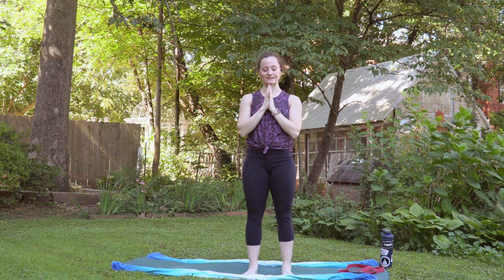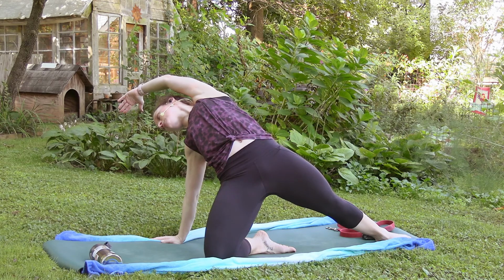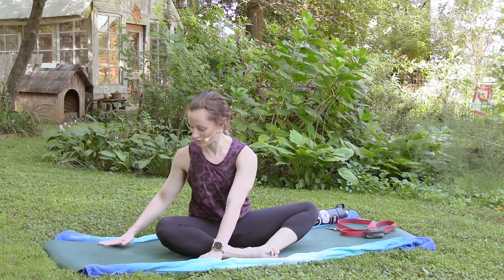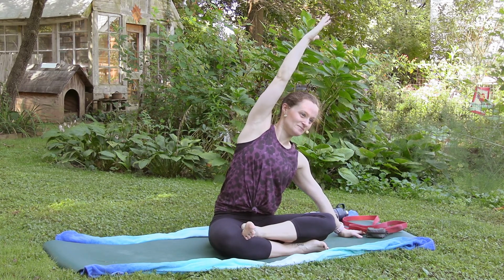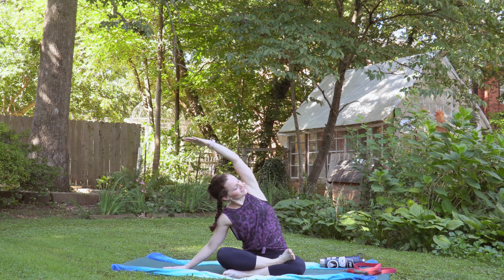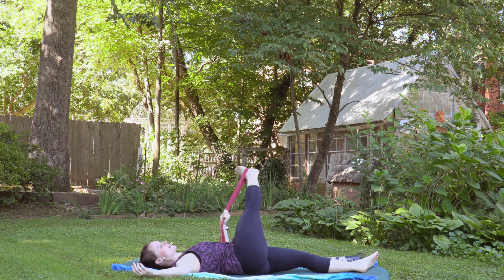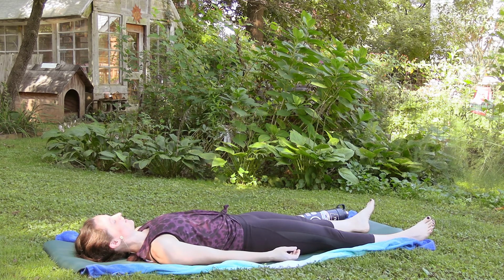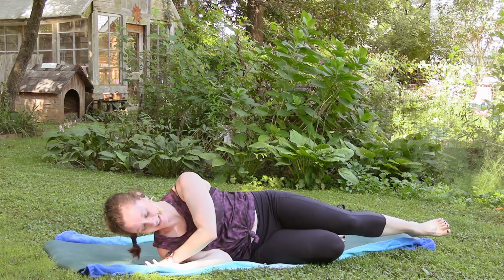Nature Flow | Shoulders & Side Body Stretches | Part 3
Enjoy the beauty of nature while releasing tension in your side-body and hamstrings in this lovely "Nature Flow" class. Summer Sides will guide you through the final segment of a 3-part class that includes side bends and hamstring stretches. This class moves slow and deliberate and is great for yogis at all stages of practice.

The full class can be viewed on GXunited.TV.

COMING THIS FALL FROM GXunited & GREENSBORO DOWNTOWN YOGA...
A virtual studio experience like no other you've seen. We'll combine the best of mindful movement, functional strength, and heart pumping cardio to change your mind and body.

PLUS you'll get access to courses that will teach you how to move better, create workouts, and become the best version of yourself.

Learn More |GXunited.TV
*Credits*
• Instructor | Summer Sides (Founder & Owner GXunited / GSO Yoga)
*Connect on Social Media*
• GXunited | @gxunited
• Greensboro Downtown Yoga | @gsoyoga
• Summer N. Sides | @summersidesfitness